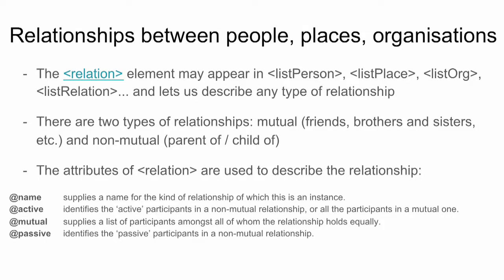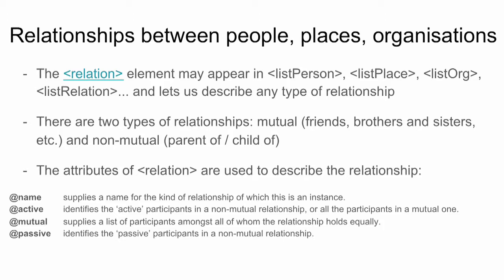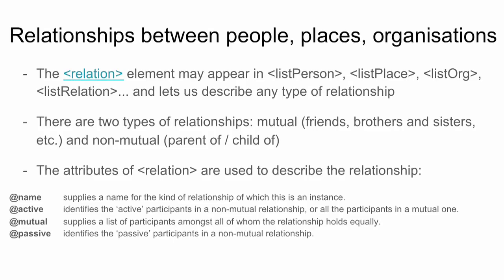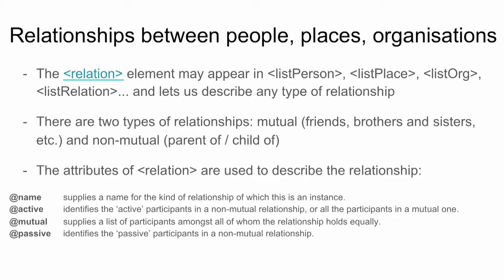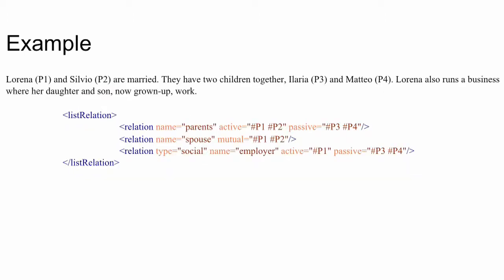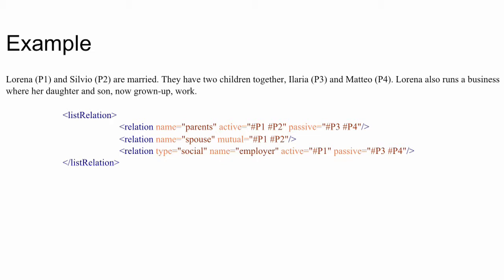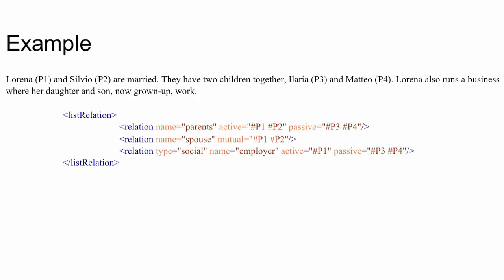Relationships Between People, Places, and Organizations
This video features Dr Marjorie Burghart (Centre National de la Recherche Scientifique) teaching how to markup relationships between people, places, and organizations with TEI. to take our courses and workshops.